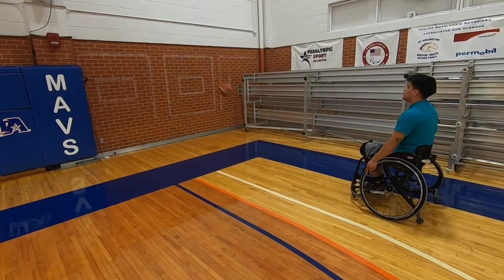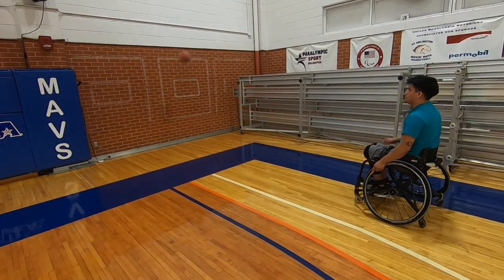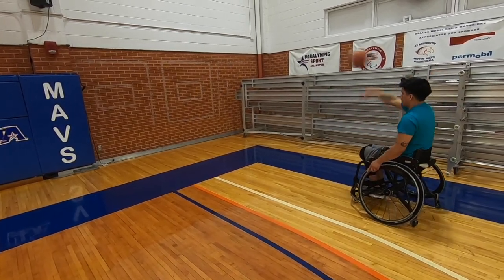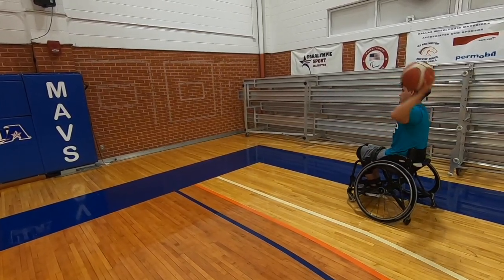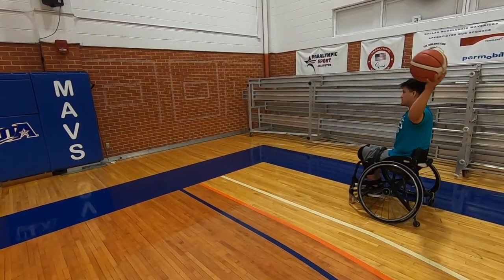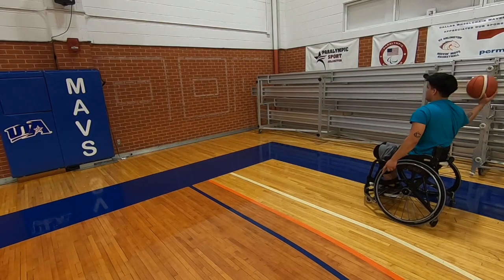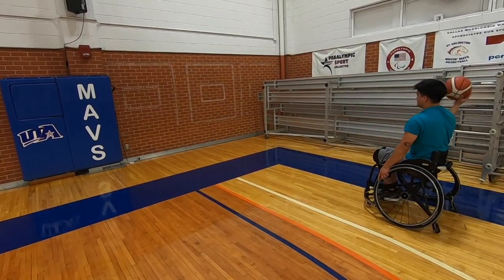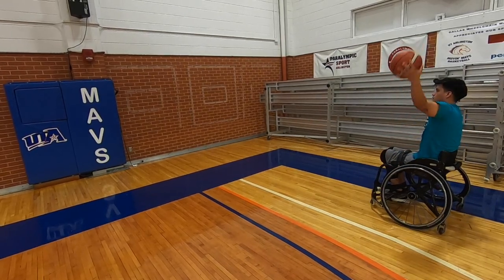Movin' Mavs Virtual Camp 2020 -- Passing Drill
Howdy everyone! Hope all is well. Part of basketball is being able to execute smart and accurate passes. This is a simple drill that you can do at home against a random wall to work on your passes. Have at it!

GO MAVS!